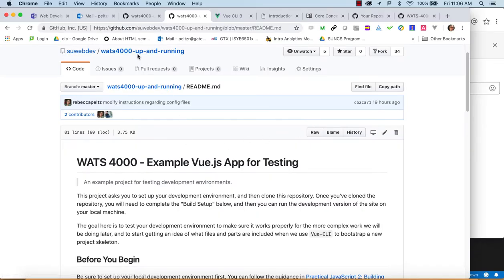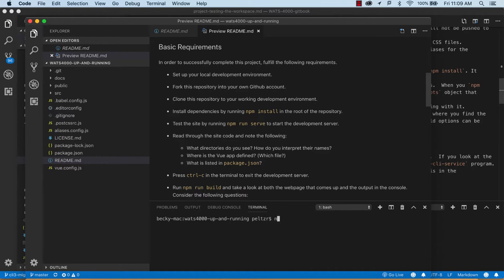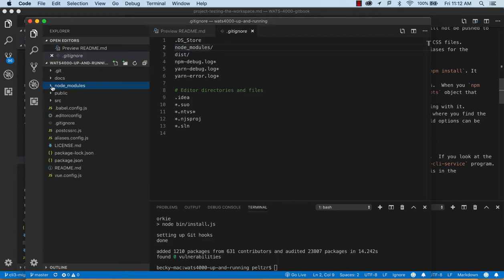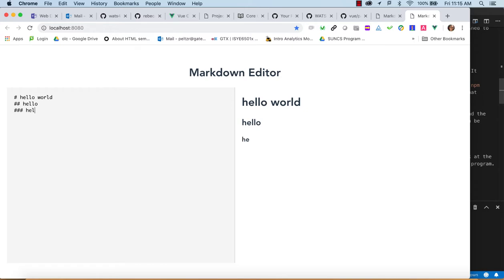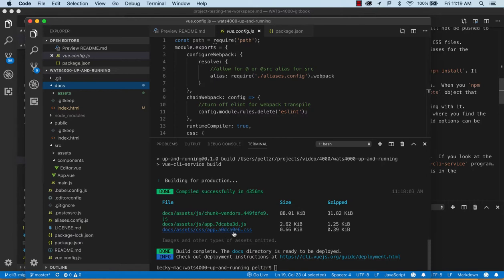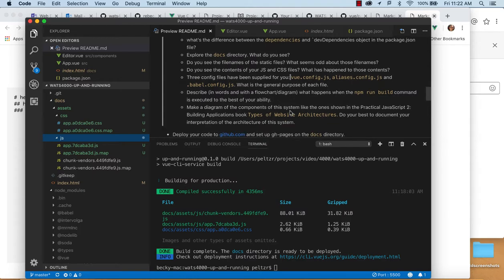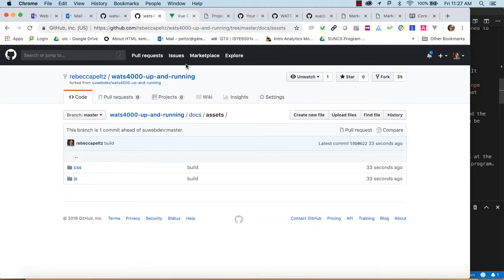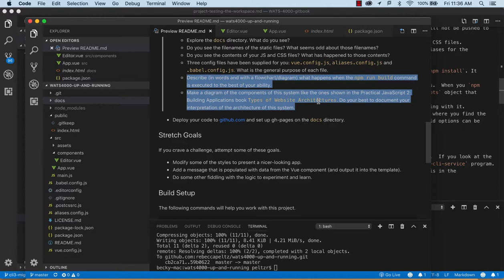WATS 4000 Up and Running Walkthrough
Walkthrough demonstrating how to complete the project in the WATS 4000 book This project examines working with npm and using Vue.js tooling to build a project.